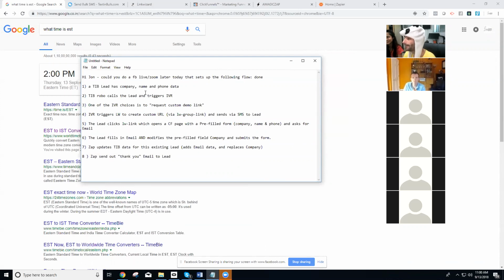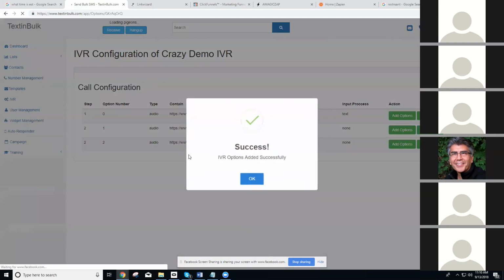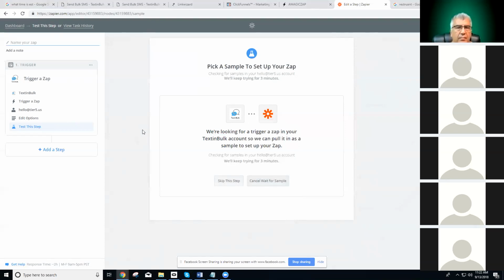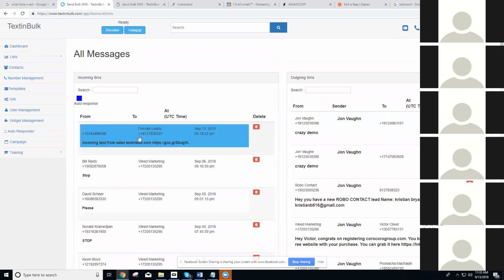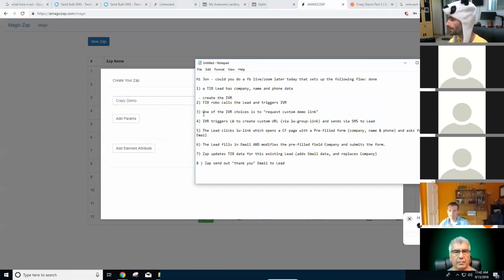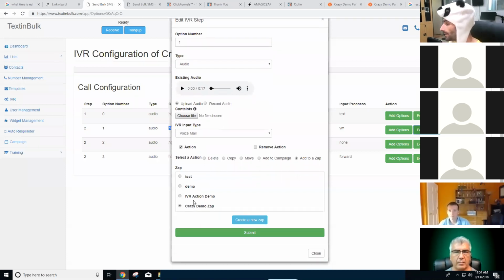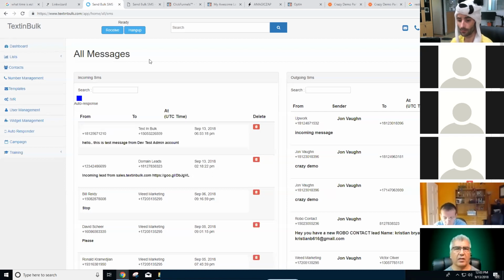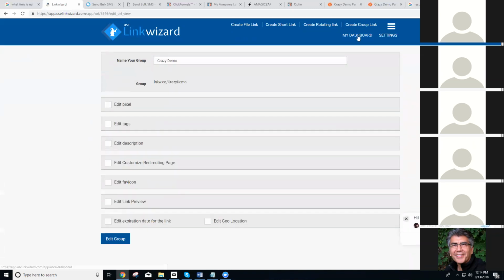Some powerful training...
Got this request...

Hi Jon - could you do a fb live/zoom later today that sets up the following flow: done

1) a TIB Lead has company, name and phone data

 - create the IVR
2) TIB robo calls the Lead and triggers IVR

3) One of the IVR choices is to "request custom demo link"

4) IVR triggers LW to create custom URL (via lw-group-link) and sends via SMS to Lead

5) The Lead clicks lw-link which opens a CF page with a Pre-filled form (company, name & phone) and asks for Email

6) The Lead fills in Email AND modifies the pre-filled field Company and submits the form.

7) Zap updates TIB data for this existing Lead (adds Email data, and replaces Company)

8 ) Zap send out "thank you" Email to Lead